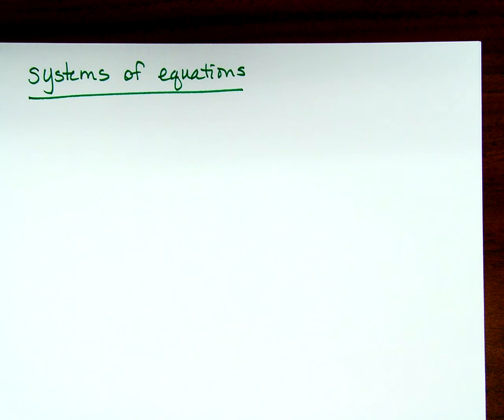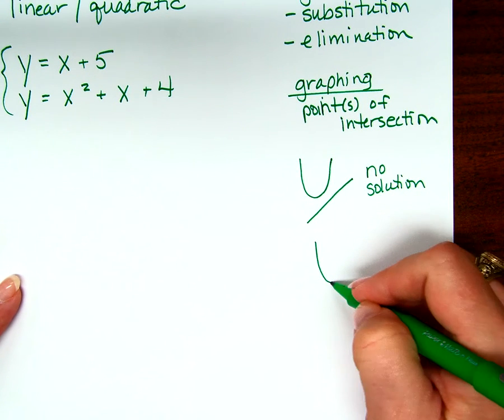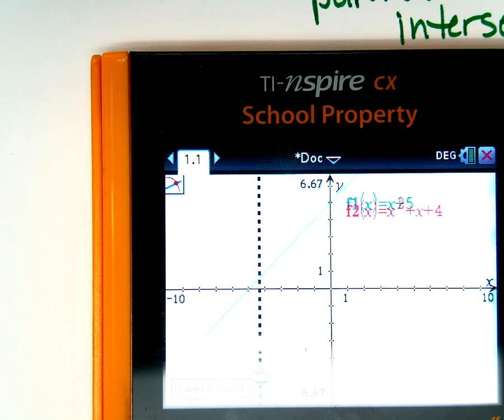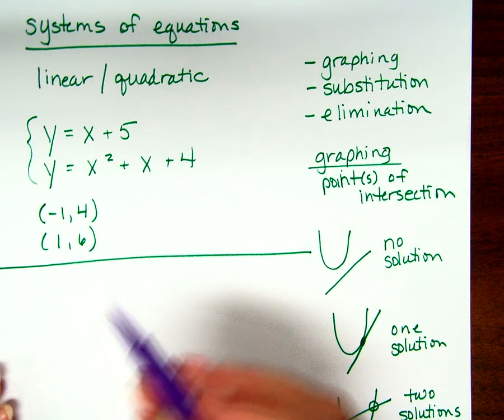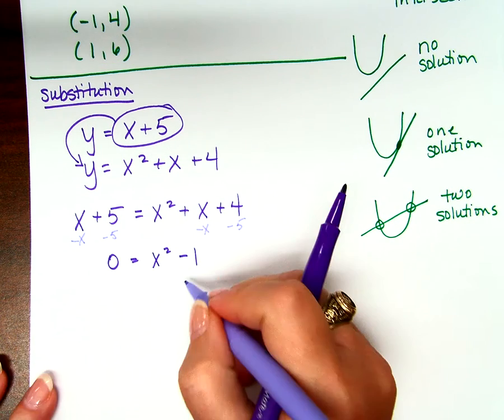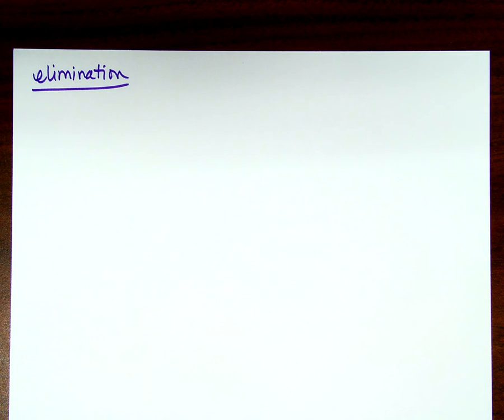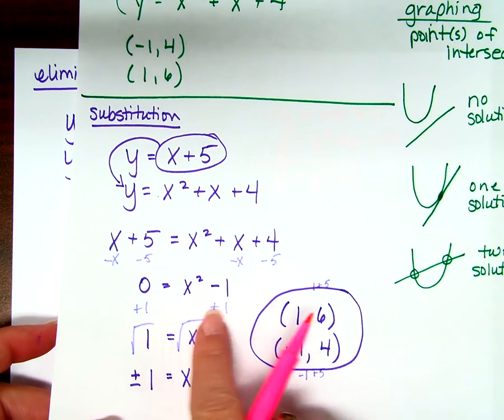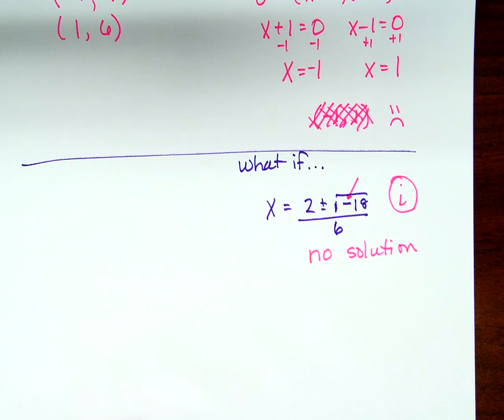systems of equations linear quad 21 22